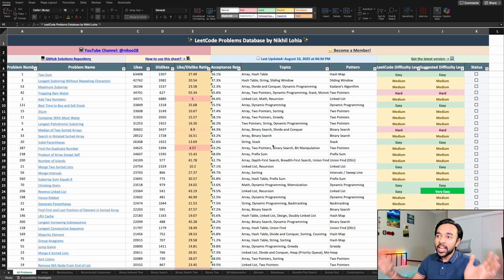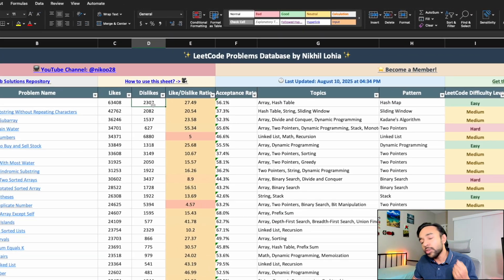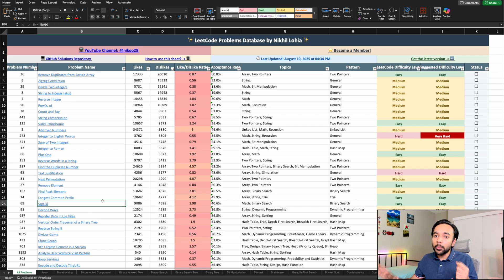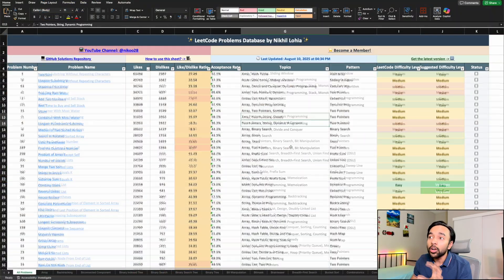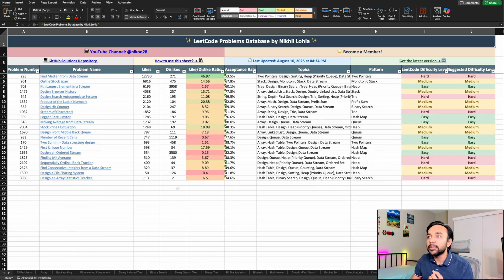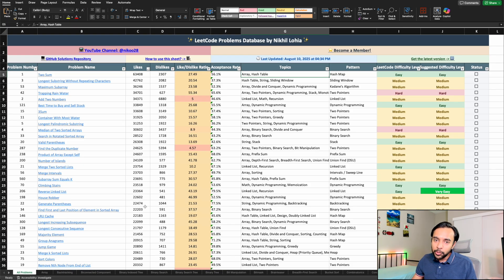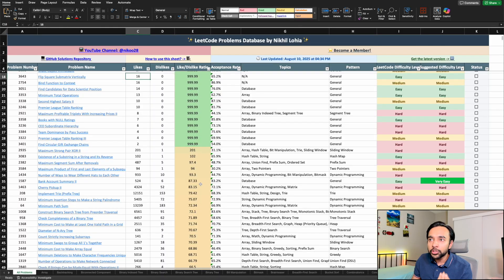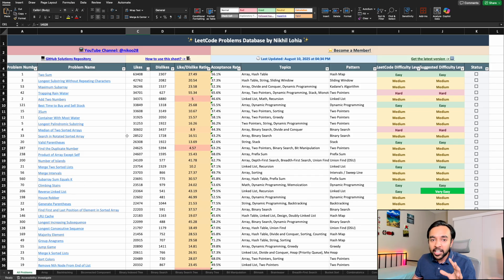LeetCode Navigator | How to make a study plan for growth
Chapters:
00:00 - Intro
01:18 - The LeetCode Navigator
01:34 - Likes
02:21 - Dislikes
03:33 - LeetCode Difficulty Level
04:48 - Suggested Difficulty Level
05:57 - All Different Topics
06:42 - Patterns
08:06 - Acceptance Rate
08:41 - Like Dislike Ratio
10:22 - Final Thoughts